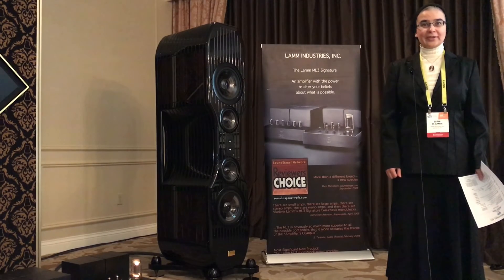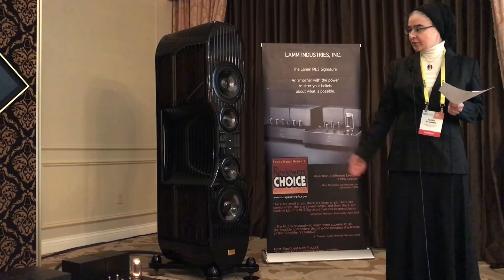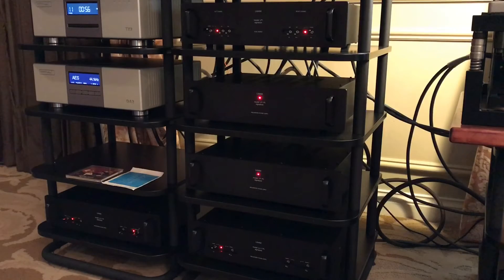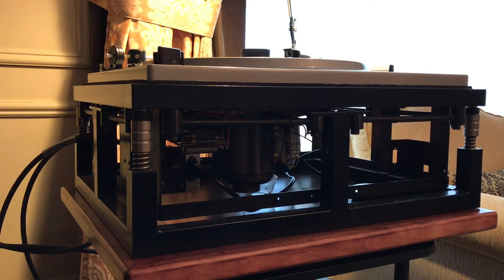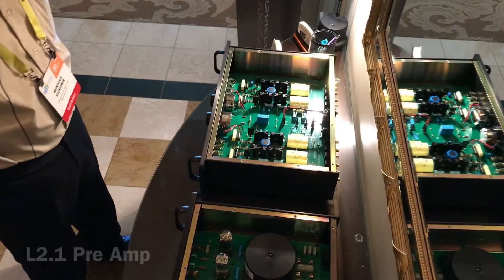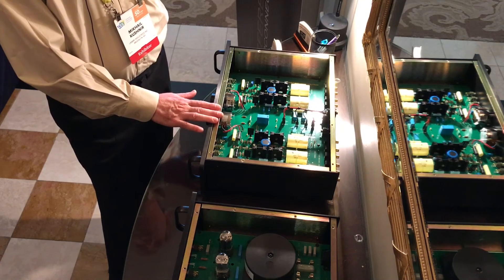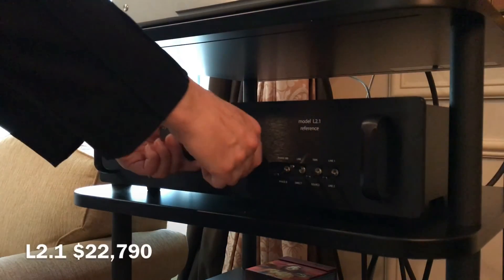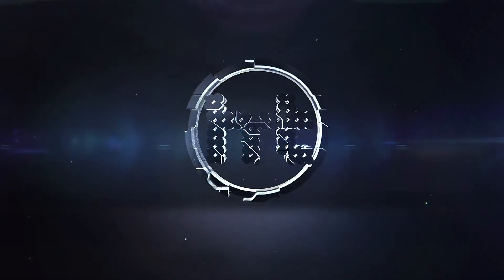תערוכת CES: רענון רכיבים יצר קדם מגבר חדש, זהו ה- L2.1 של Lamm Industries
Lamm מציגה קדם מגבר חדש אשר מכיל עיצוב דומה ל- L2 הותיק, אך שיפור של הרכיבים הותיקים בקדם מגבר גרם לחברה להכריז על קדם מגבר חדש, זהו ה- L2.1. וכן, עלות המערכת עומדת על קצת מעל ל- $682,000

יבואן: מאסטרו אודיו

מאת: זיו רוזנפלד